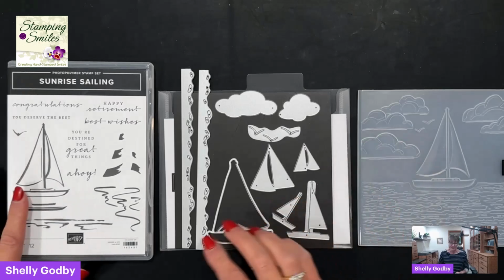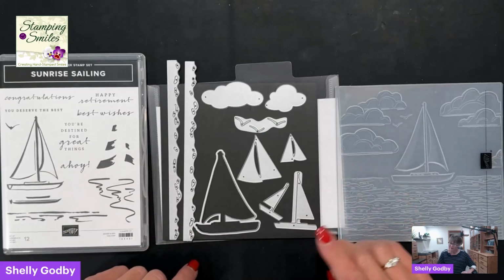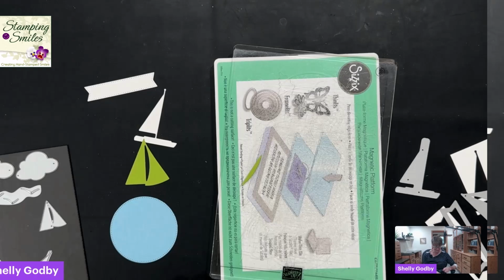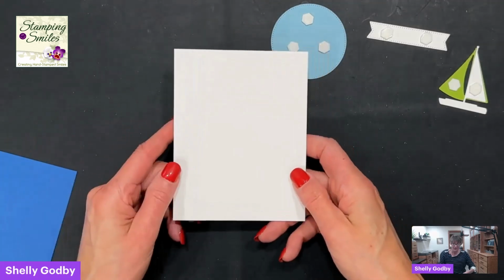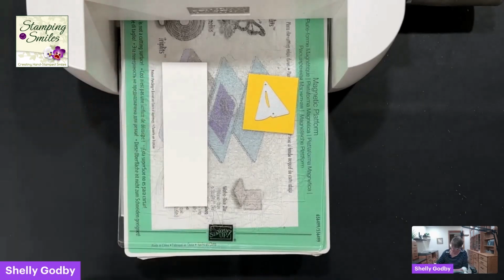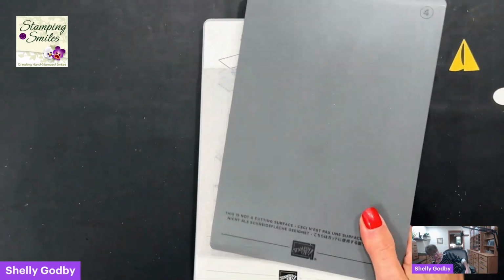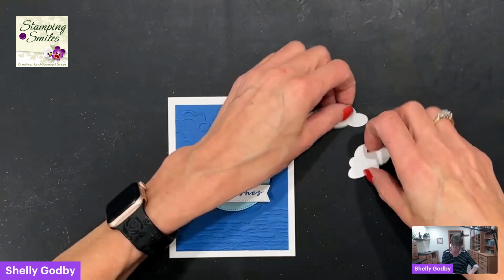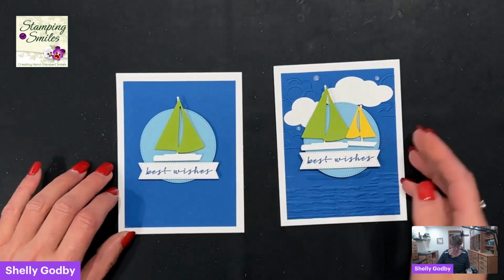Best Wishes Two Ways Sunrise Sailing Thank You Cards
In this tutorial, I’ll show you how to make two versions of a clean, nautical “best wishes” card using the Stampin’ Up!® Sunrise Sailing Bundle. These are my June thank-you cards—and I needed a design that’s quick to mass-produce but still looks sharp. Then I’ll walk you through the stepped-up version with added texture, die-cut clouds, and a second sailboat!

✨ Featuring:

Stampin’ Up!® Sunrise Sailing Bundle

Hybrid Embossing Folder technique

Clean design for quick cardmaking

Stepped-up elements for visual impact

Perfect for thank-you cards, retirement, graduation, or any best wishes moment. Click on the link for my Stampin' Up! Sunrise Sailing card measurements and a downloadable PDF that includes the card sketch.

🛍 The Sunrise Sailing Bundle is part of Stampin’ Up!®’s Online Exclusives—available only while supplies last and not featured in any catalog. If it’s on your wishlist, be sure to grab it while you can!

📌 Save this video for when your new goodies arrive!

Prevent ink smudges from ruining your handmade greeting cards with Stamping Sleeves!

Join my team of Stampin' Up! Demonstrators!

Repositionable Adhesive

Adhesive Eraser

Waffle Flower Mat for stencils

Magnetic Platform

Large Silicone Mat for Crafts

Sticky Dots

—— Stampin' Up! Sunrise Sailing Card Supplies ——